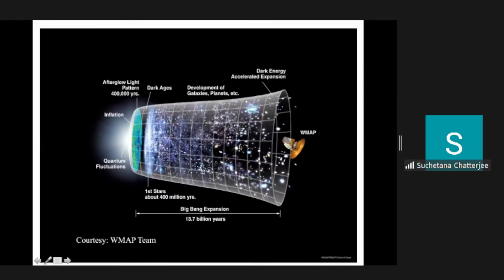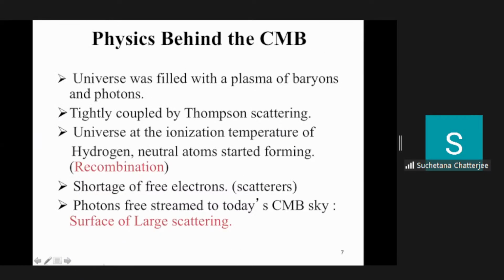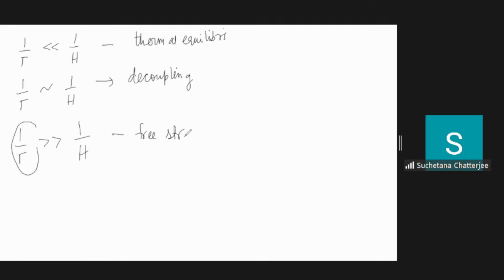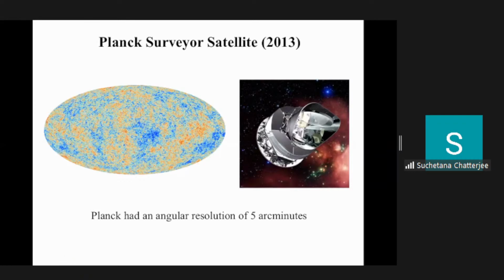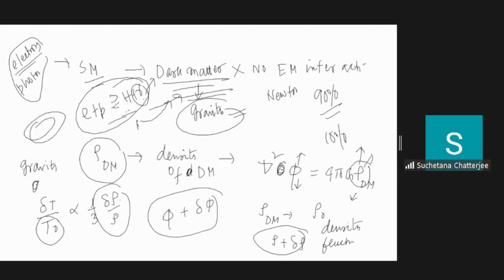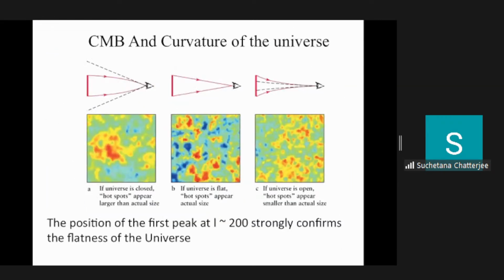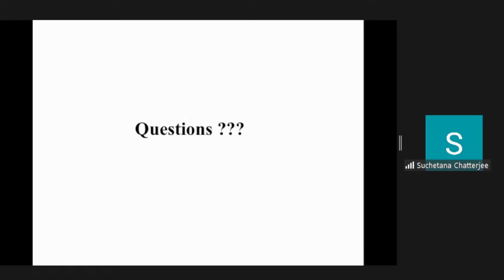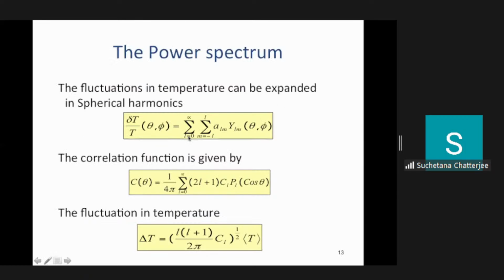ISSAA & RCAA 2022: Dr. S. Chatterjee - Temperature Anisotropies in the Cosmic Microwave Background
The cosmic microwave background (CMB) has proven to be an excellent tool to understand the
content and the dynamics of our Universe. In this lecture we will discuss the CMB and explore the
possibilities of using large and small scale CMB temperature fluctuations to study the early phase
as well as the late phases in the evolutionary history of our Universe.